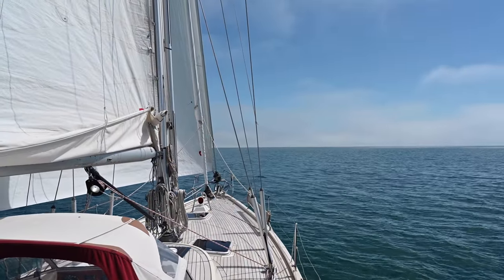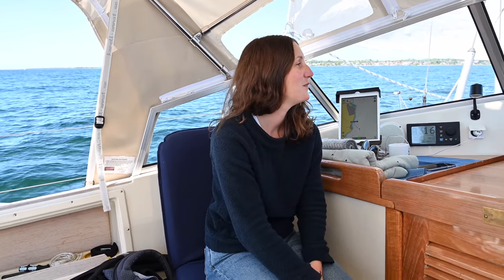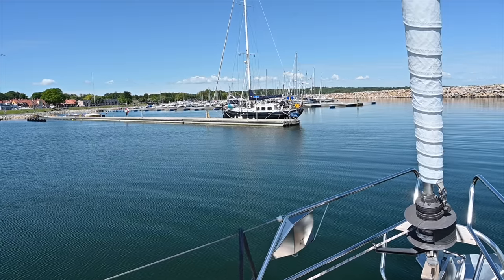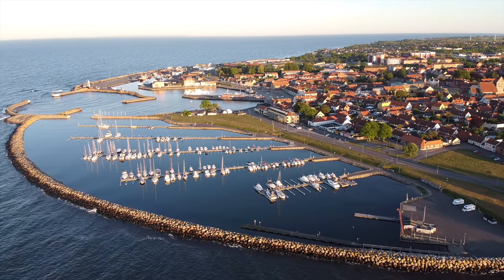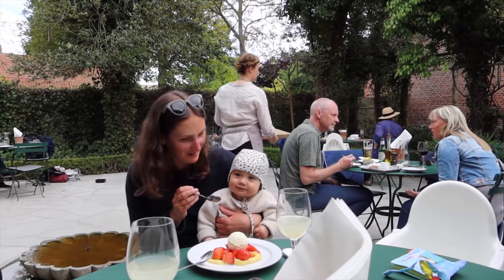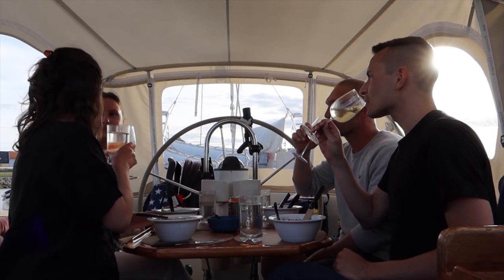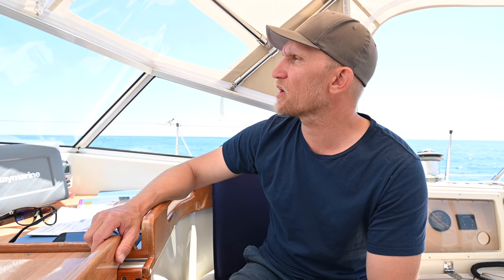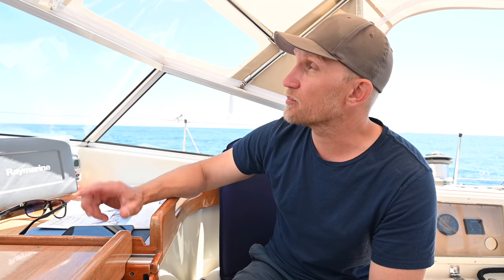Finding FREEDOM at sea! This is what it’s all about - Ep. 208 RAN Sailing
Simrishamn is our last stop before leaving Skåne. Then we have a wonderful sail up to the island Hanö.

We are a Swedish couple who have sailed the world since 2016 while sharing the adventures here on YouTube. In 2019 our daughter was born and we bought a bigger boat to continue sailing as a family.

With your support we can keep producing on our own terms. We love making inspiring videos and share our adventure with you. A huge thank you to our patrons for making this video possible!

We have collected some of the products we use in our cruising life and to make videos in our Amazon shop. If you buy any of the items from our shop, we get a small "ka-ching" in our cruising kitty (no extra cost for you). Thank you so much and thank you to Amazon Influencer program.

00:00 Barely Floating - Ooyy
00:56 Got That Feeling 1 - Peter Sandberg
05:04 Weights Can't Lift You Up (Instrumental Version) - Velvet Moon
07:29 Skinny Dipping 3 - Anders Bothén
09:47 Haunted Heart 2 - Bo Järpehag
15:14 One Day - Sebastian Forslund